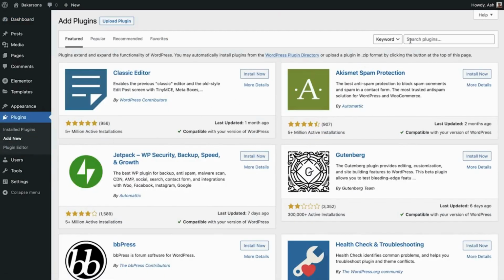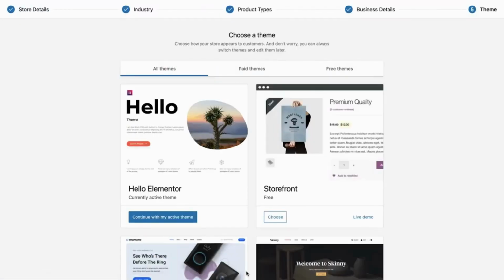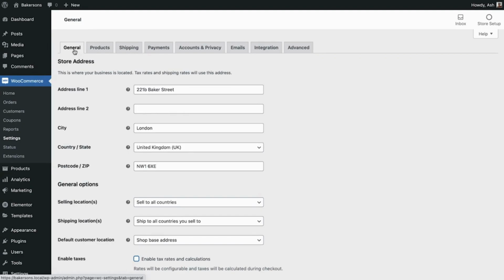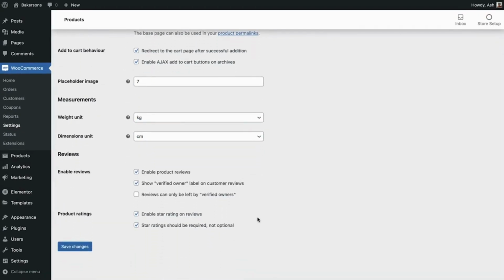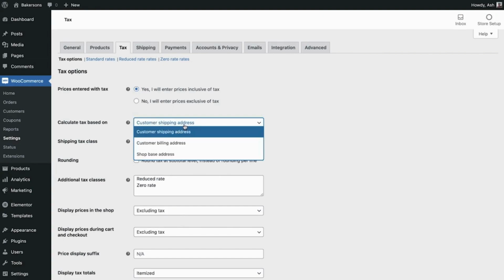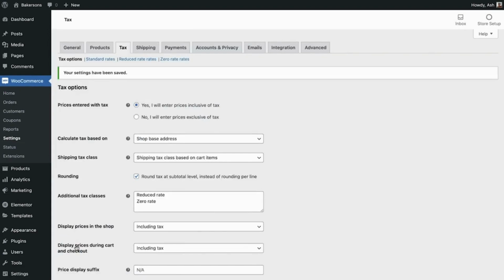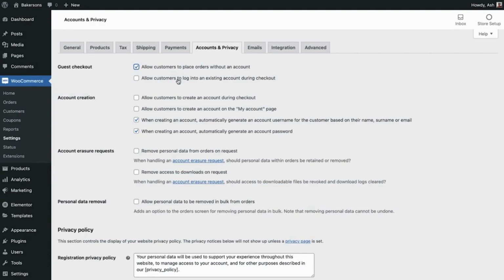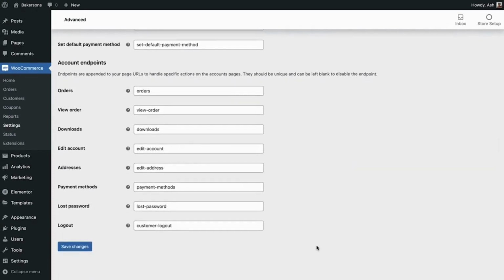Install & Configure WooCommerce With Elementor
Institute  of Digital Skills
How to Create Elementor Help in WooCommerce Website WordProps